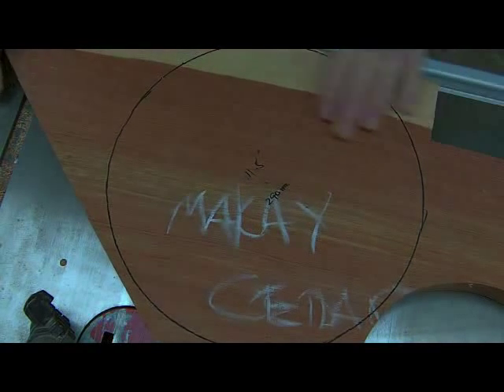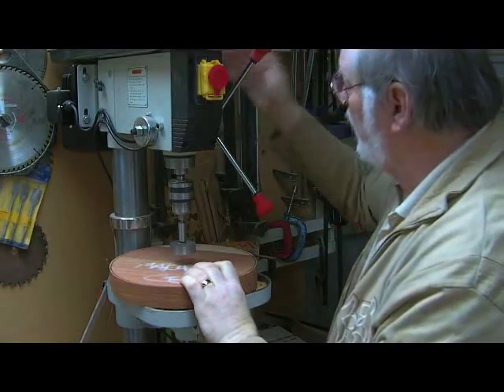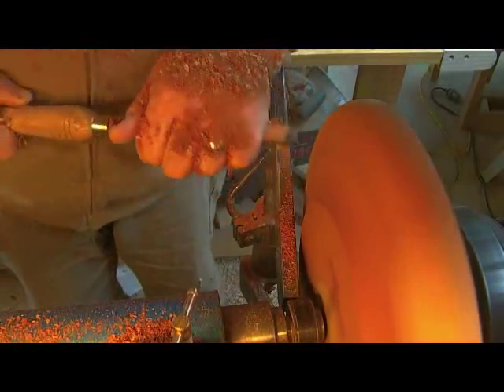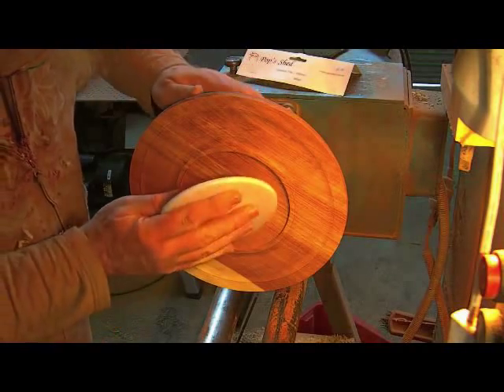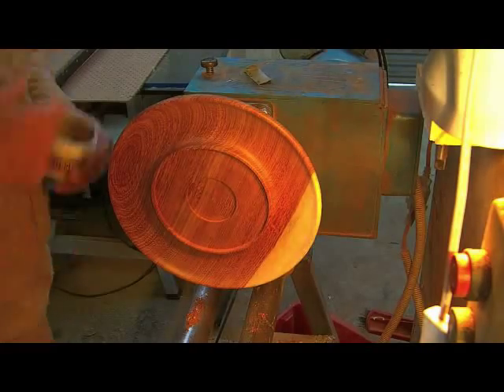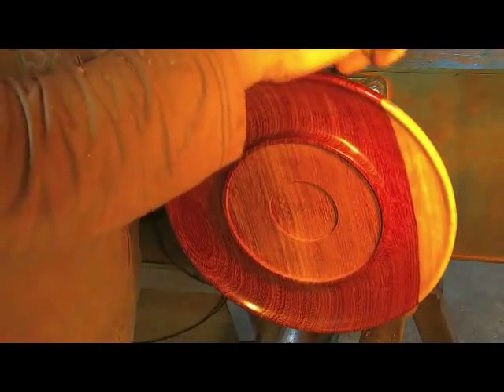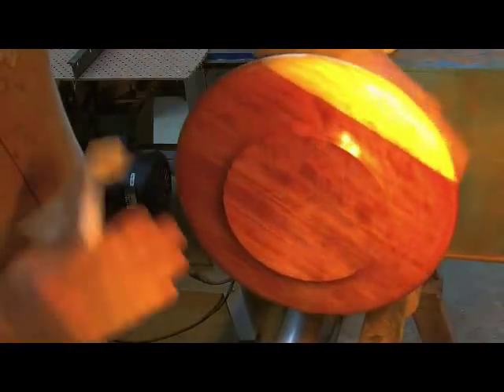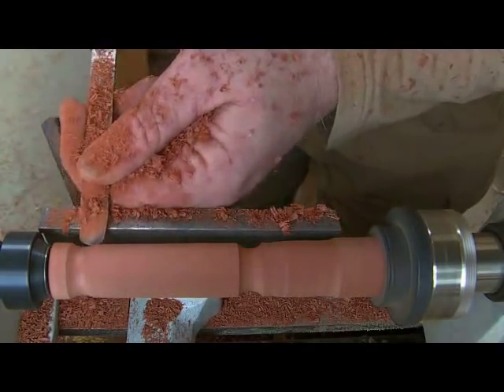Cheese Platter and knife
Here is a cheese platter made from beautiful McKay cedar from the Northern regions of Australia.